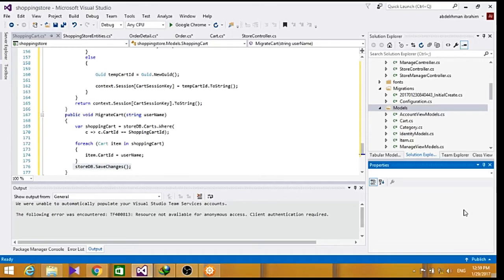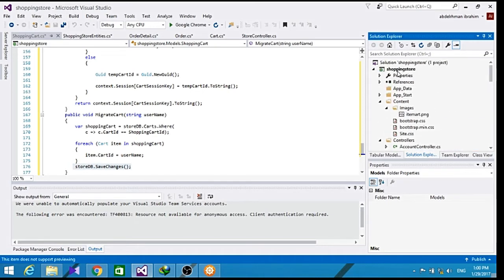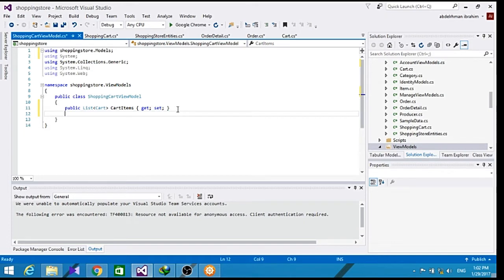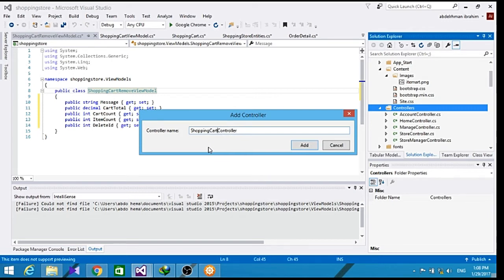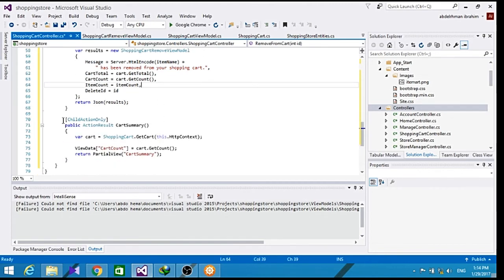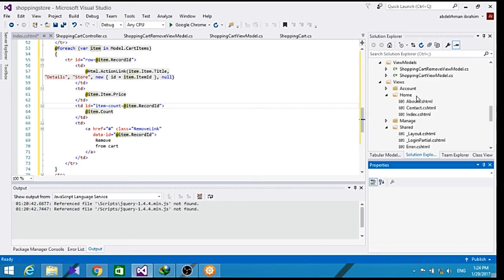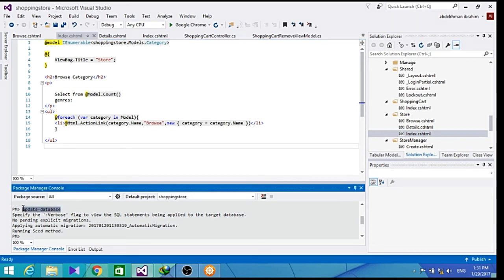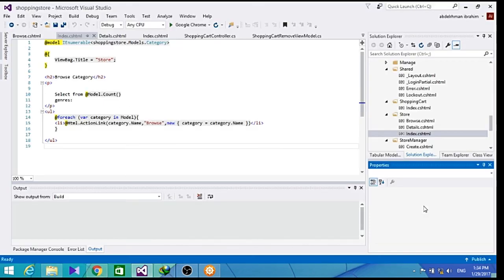Make Your Own SHOPPING CART Part 2| ASP.NET MVC ONLINE SHOPPING STORE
We continue where we left off and complete the implementation of the shopping cart to let the user check out what he bought and add,delete items from their cart